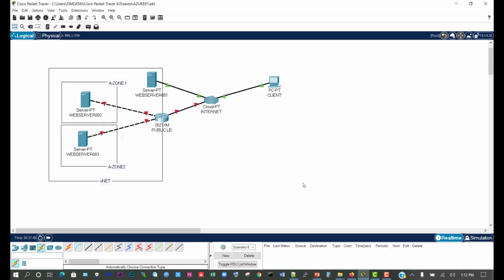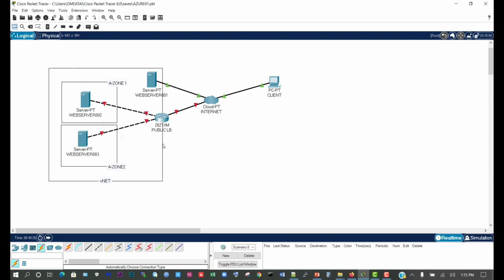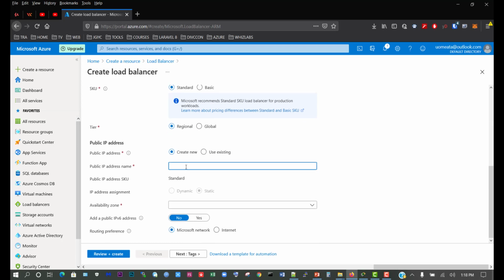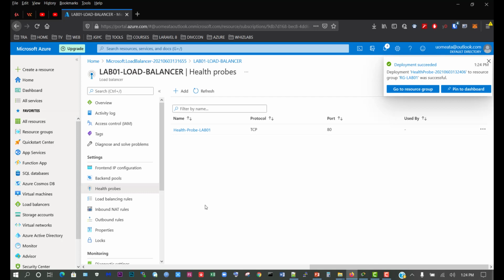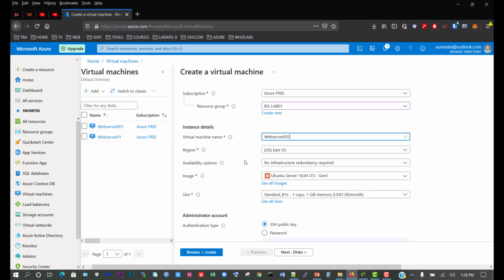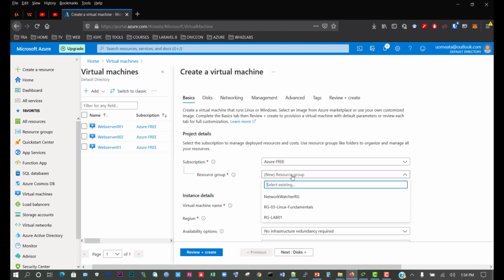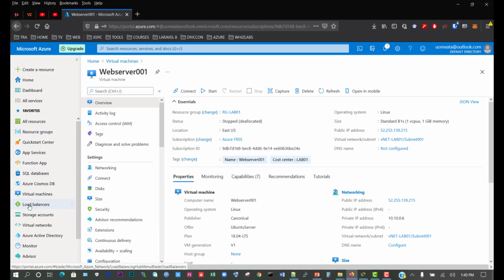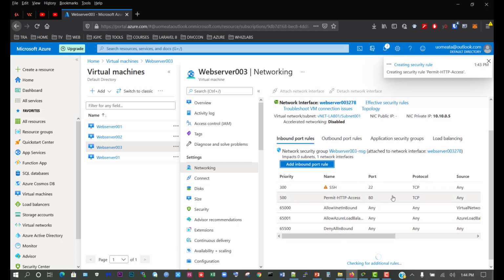AZURE ADMINISTRATOR AZ-104: 12-CONFIGURE A LOAD BALANCER WITH HEALTH PROBE AND LB RULES....